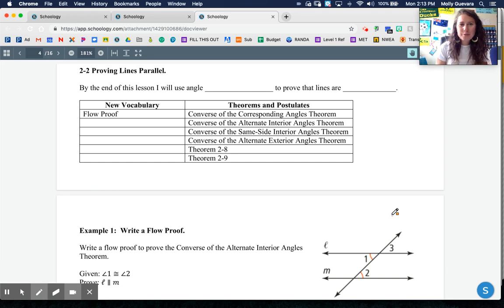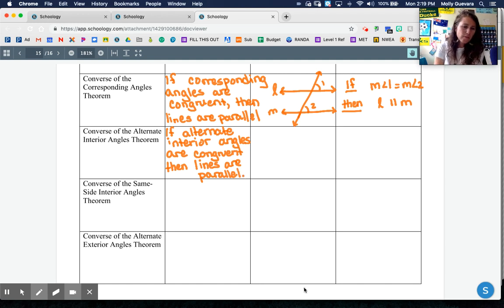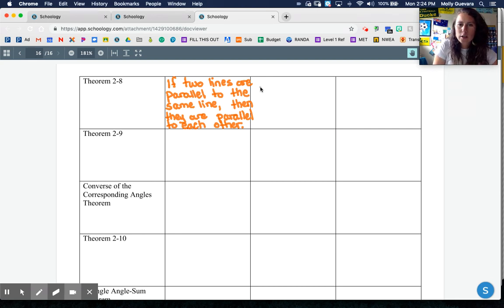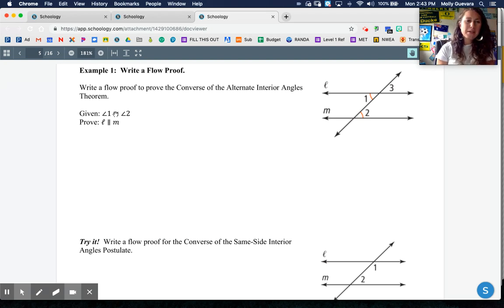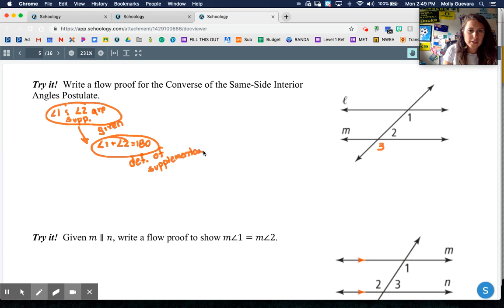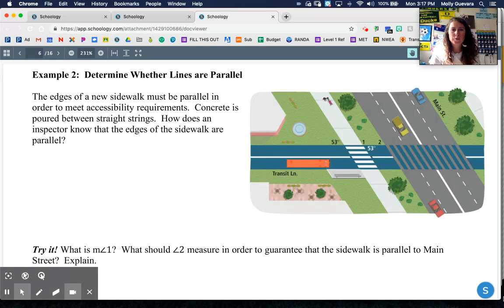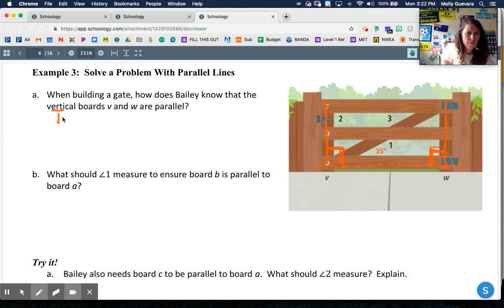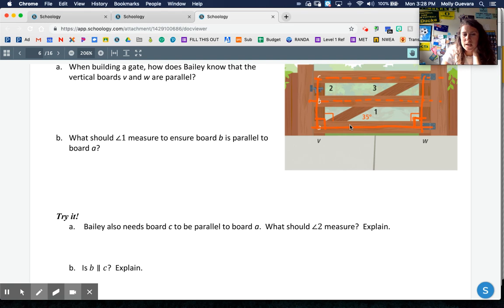Geometry. Lesson 2-2: Proving Lines Parallel